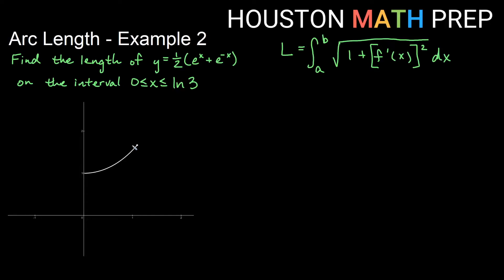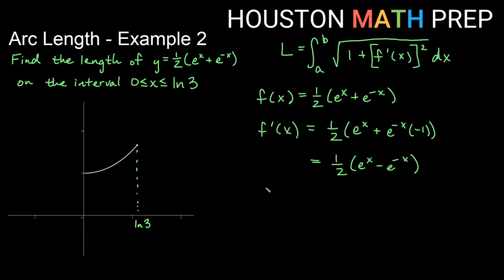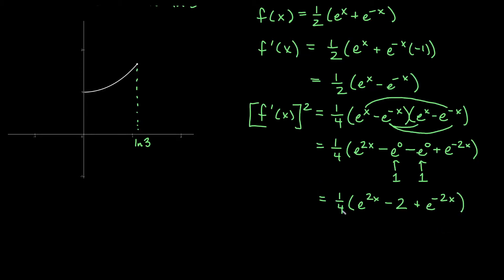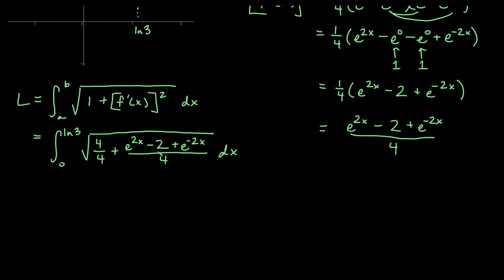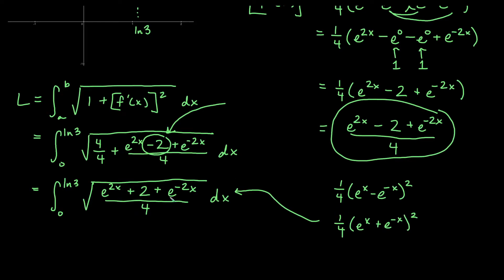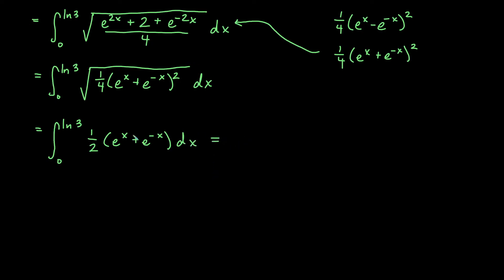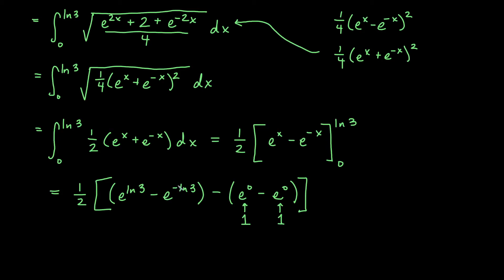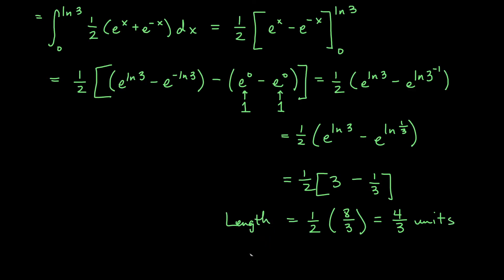Arc Length Calculus (Example 2)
This Calculus 2 tutorial video shows a worked example of finding arc length using a definite integral.  We show you how to interpret the formula, set up the integral, and complete the integration to find the arc length.  This is an example of an application of integration problem commonly found in a Calculus 2 or AP Calculus course.
0:00  Setting up the integral
3:49  Evaluating the integral